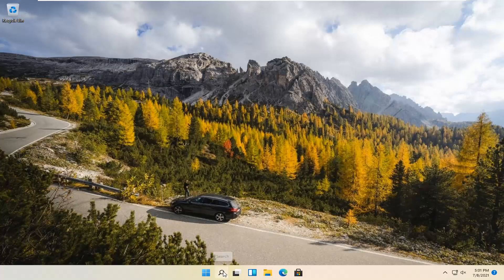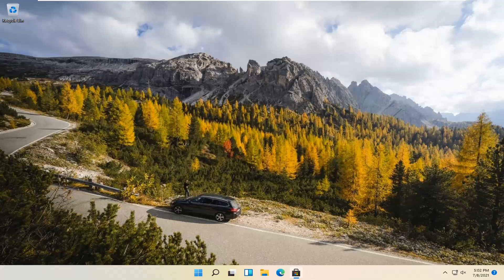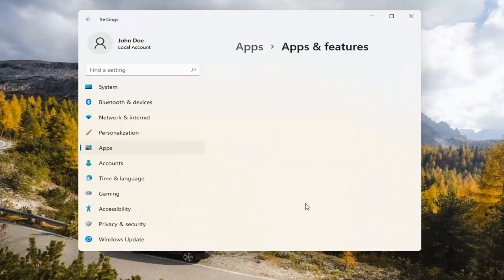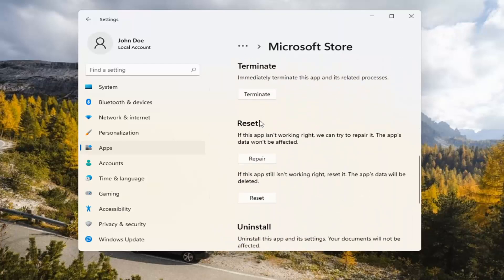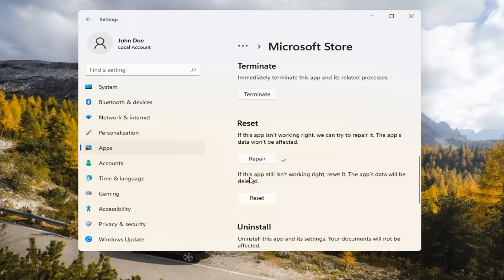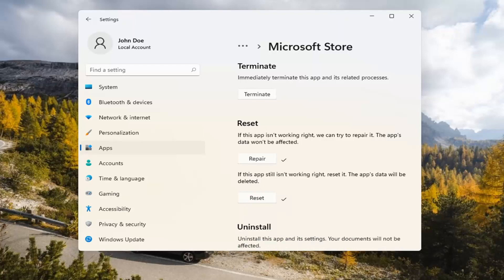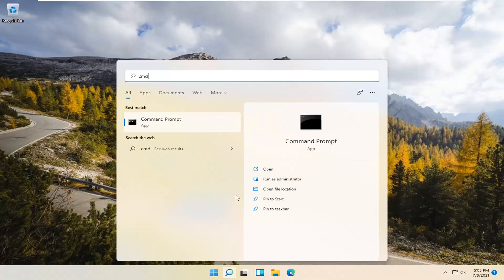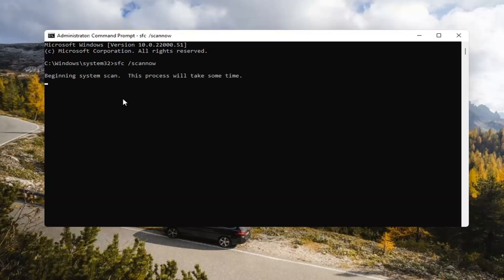Microsoft Store Install Button Not Working In Windows 11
Windows 11's Microsoft Store contains a decent library of apps, some of which — such as iTunes — work better than traditional desktop programs. But the mere act of downloading these apps to your PC can prove to be quite challenging. After you click the Get or Install buttons in the Microsoft Store, nothing happens. That must be frustrating. So we'll try to help you fix the issue when you click on Get or Install button in Microsoft Store, and that leads to no activity.